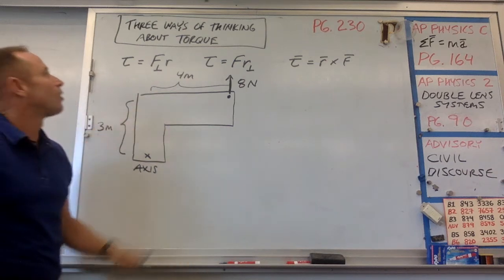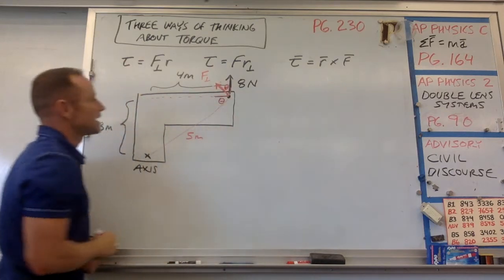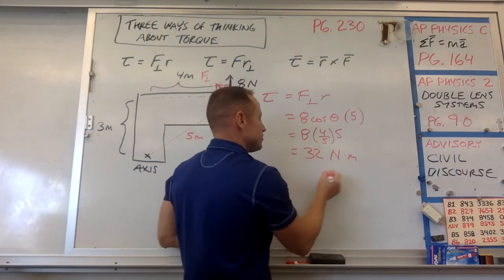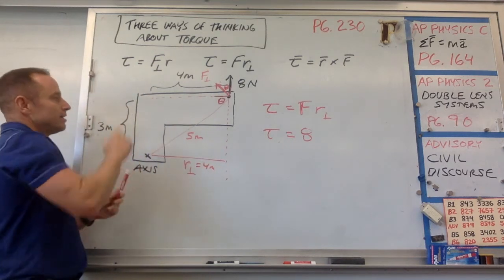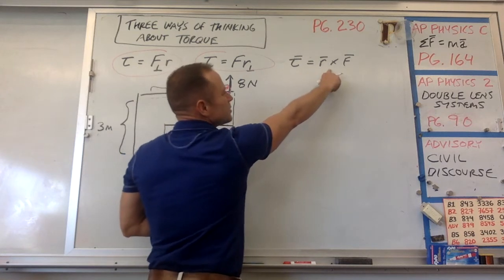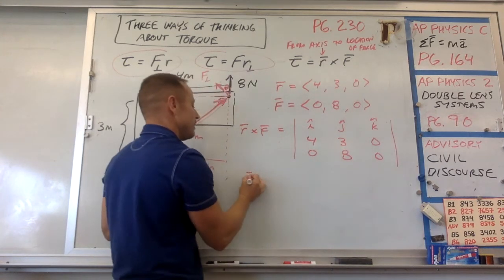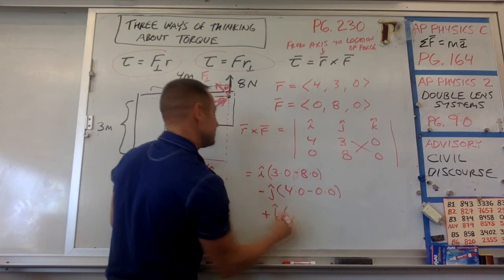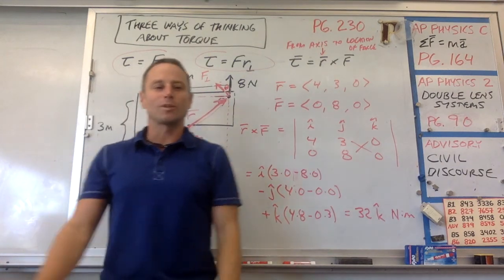Torque Explained Three Ways: Fperp R, FRperp, and R cross F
We will do a very simple example to illustrate three ways to find torque. 0:00 Fperp R, 3:05 FRperp, 5:00 R cross F. These are really just three ways of seeing the cross product, but having three different ways to visualize torque can make you very good at using torque (and cross products in general) in different situations.